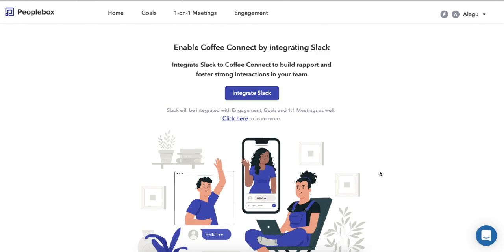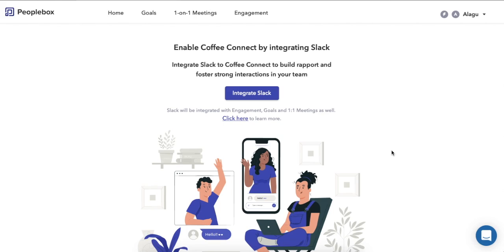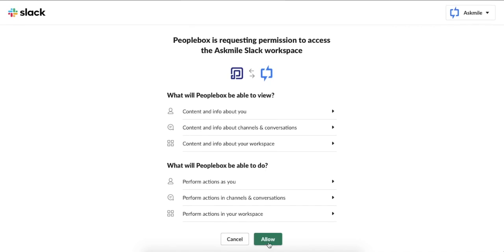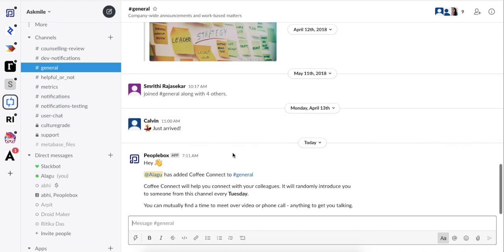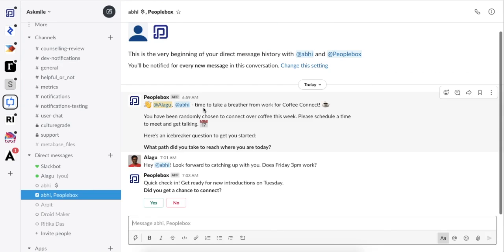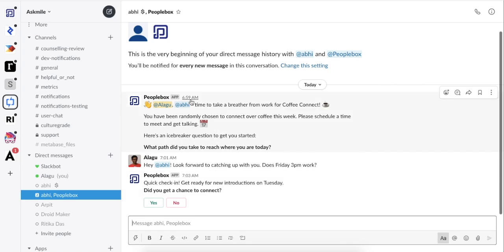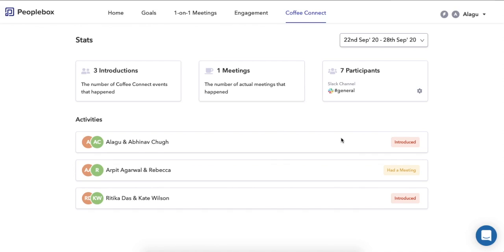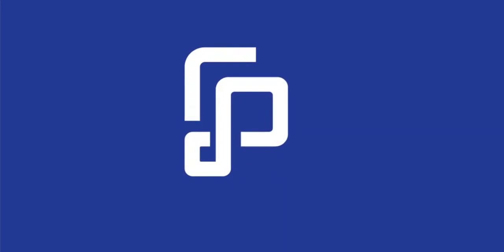Coffee Connect - Build strong relationships in Remote Teams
CoffeeConnect lets employees connect with their peers over slack or MS teams and get to know each other a bit better. It works by introducing every employee to a new person every week and help them connect through icebreakers and topics of mutual interests.